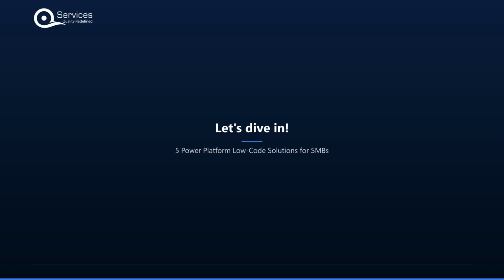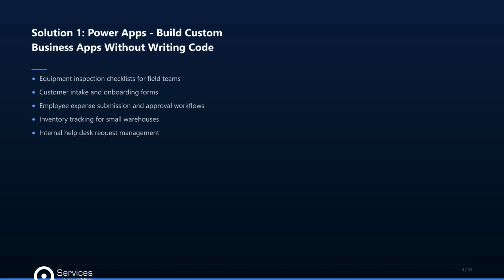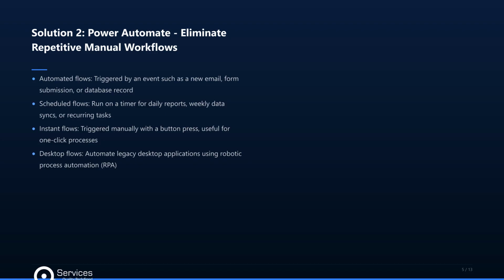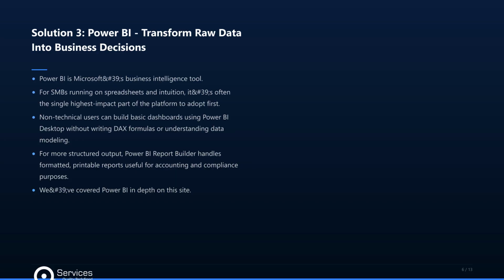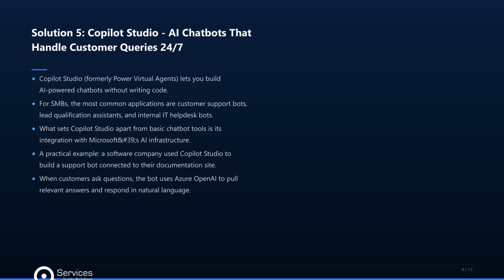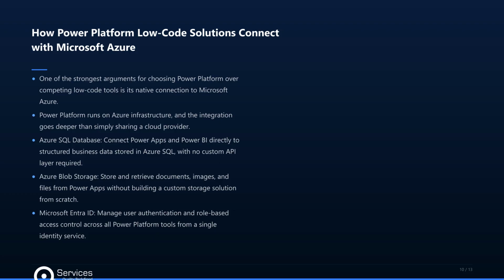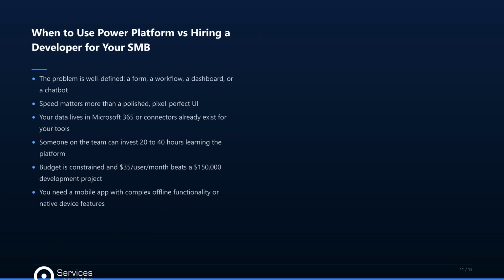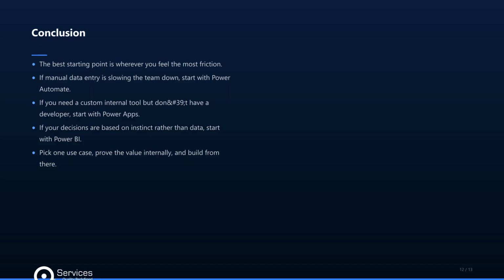5 Power Platform Low-Code Solutions for SMBs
Power Platform low-code solutions for SMBs help you build apps and automate workflows without coding. Discover 5 practical tools your small business can deploy...

Key Topics Covered:
- Microsoft Power Platform for small businesses
- low-code development for non-technical founders
- Power Apps for SMBs
- Power Automate for small business
- no-code business automation
- Microsoft Power Platform tutorial
- low-code app development without coding